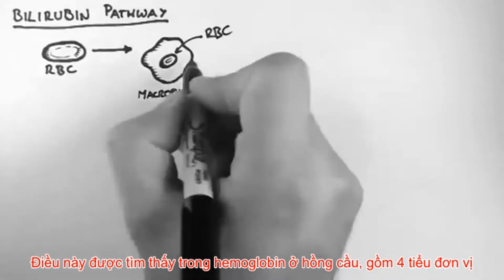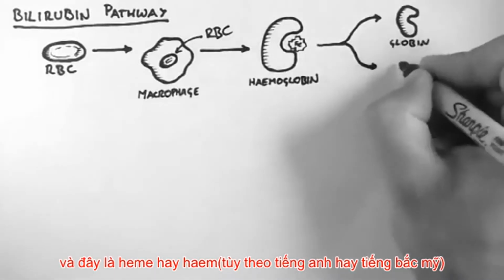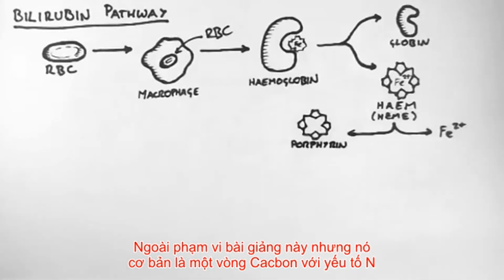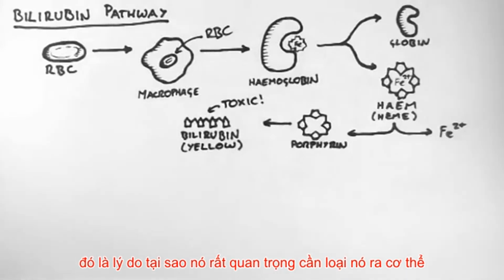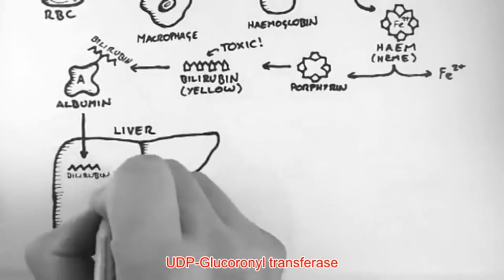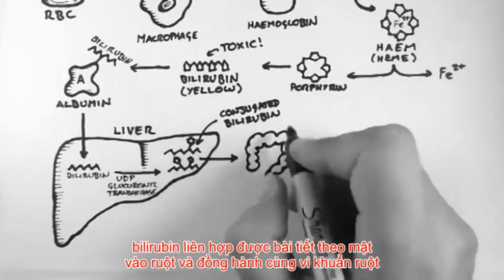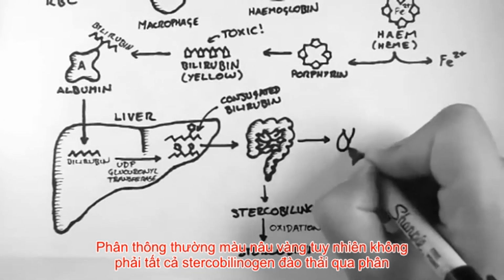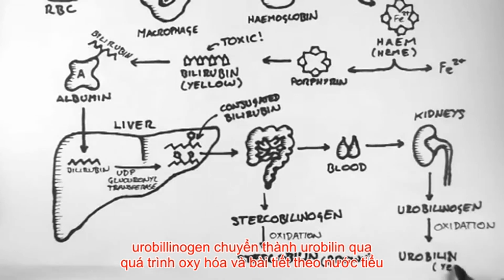Bilirubin 1 Bilirubin Pathway